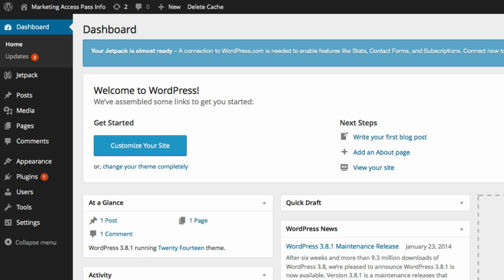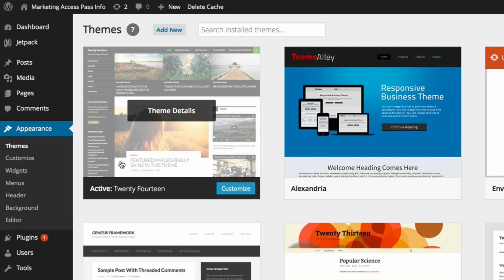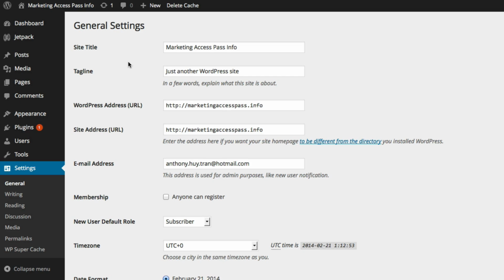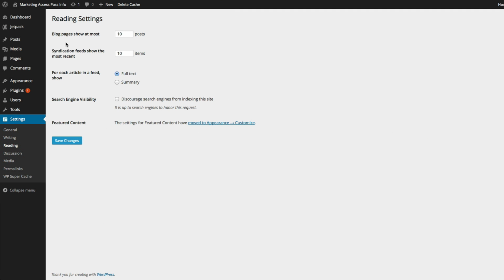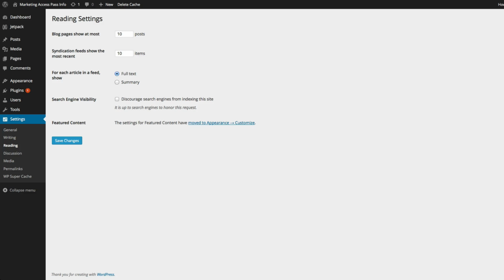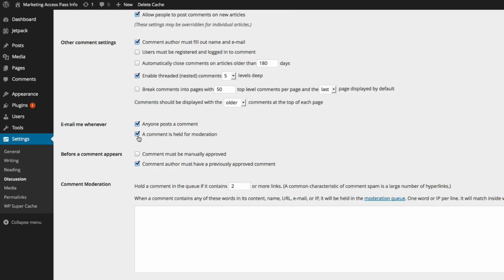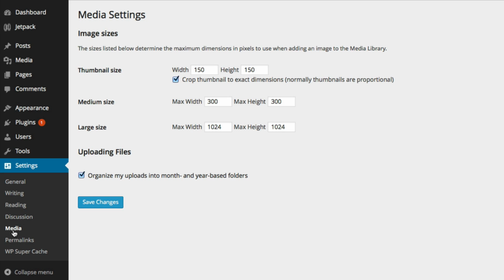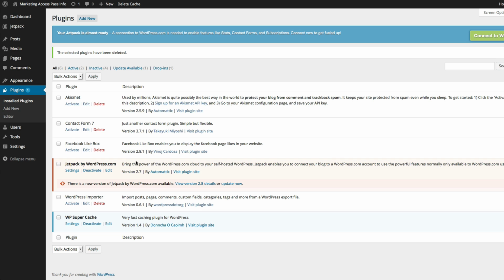How to Setup Your WordPress Blog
In this video I'm going to show you how to setup your WordPress blog and clean things up that come straight out of the box.